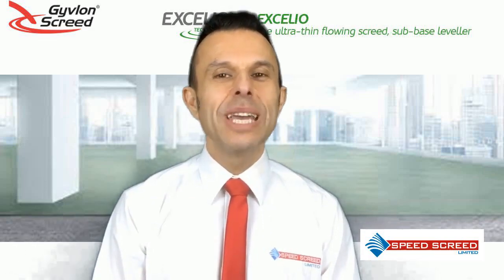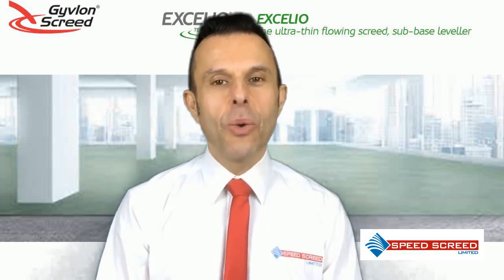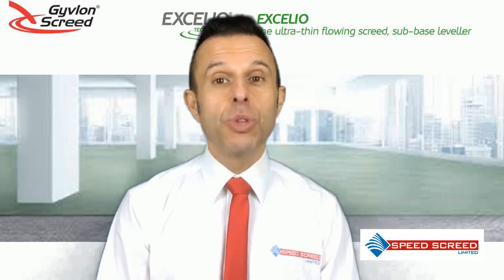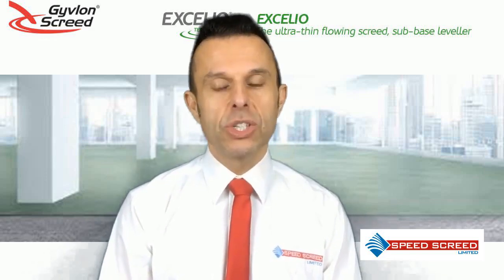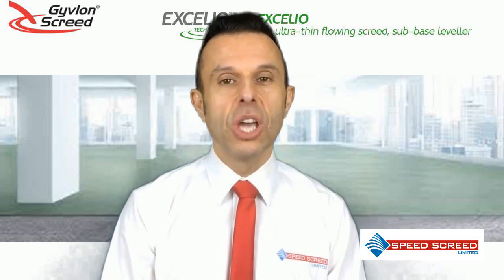Gyvlon EXCELIO| Be Excellent| Find Out More About This Screed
Looking For A Smoothing Compound? – Gyvlon EXCELIO Could Be The Answer
I’m Andy Parkin, Managing Director of the Multi Award Winning Speed Screed, and I’m here today to talk about Gyvlon EXCELIO

GENERAL OVERVIEW
Gyvlon EXCELIO was developed to bridge the gap self-smoothing compounds and bonded screeds.  This thin floor product offers a number of benefits:

Cost, Labour and Time savings on the build programme

Achieves SR1 surface regularity

Significantly faster installation compared to thin section smoothing compounds

APPLICATIONS
Perfect for:

Residential/Commercial/Retail/Healthcare buildings
Schools
Bonded
Gyvlon EXCELIO is not suitable for:

Permanently wet areas, such as commercial changing rooms/swimming pool surrounds
Area that require falls
MIXING/SUPPLY
Gyvlon EXCELIO is supplied directly from the screed manufacturer.  Supplied in ready-mixed truck mixers.  4/6/8/10 wheelers.

The screed is then discharged into a specialist screed pump, and then pumped into place. 6m3 per 20-30 minutes can pumped into place.

SCREED DEPTHS MINIMUMS
Bonded 12mm minimum directly to substrate

SCREED SUPER POWERS
Bonding from only 12mm
High productivity, with 83m2 per 1m3
Very low shrinkage
Eco friendly calcium sulphate binder
Free from protein and does not harbour harmful bacteria.
SR1 surface regularity
Saves cost on labour and time on the project build time.